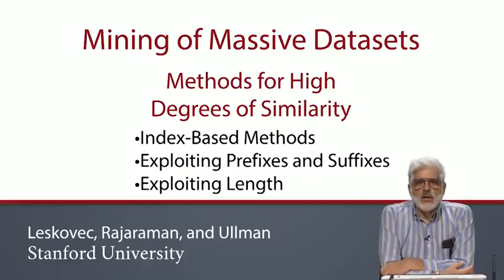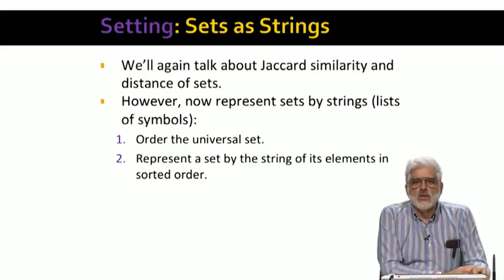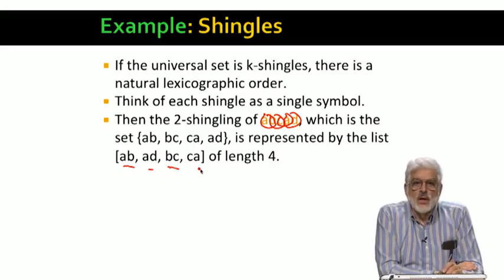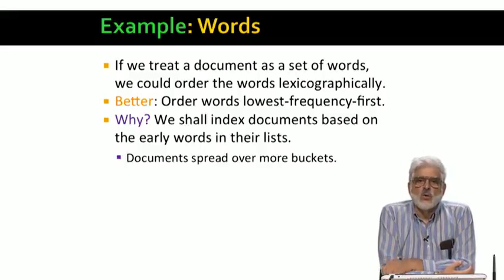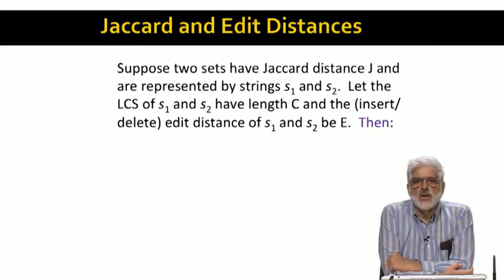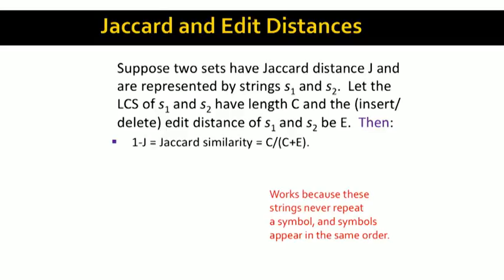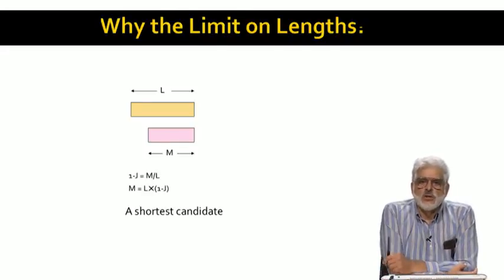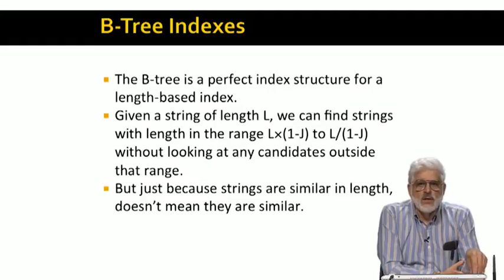8 3 Sets and Strings With a High Degree of Similarity 11 29 Advanced